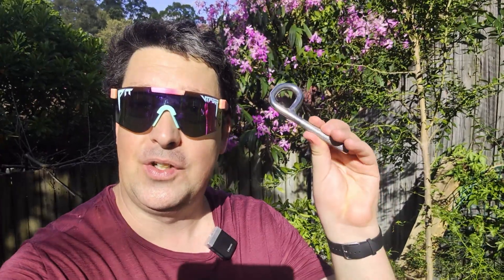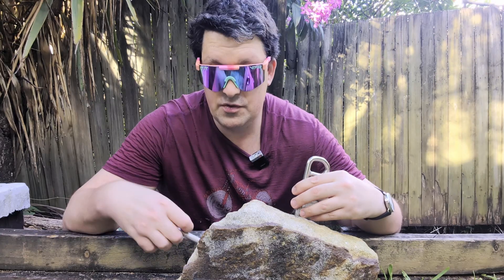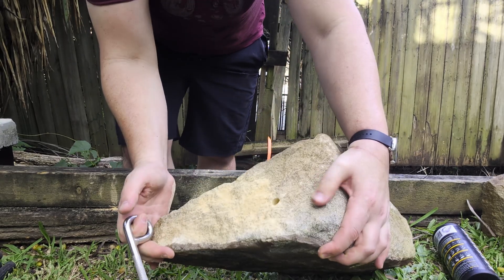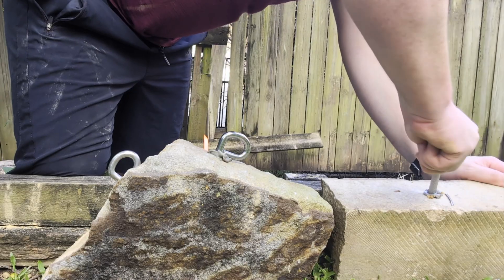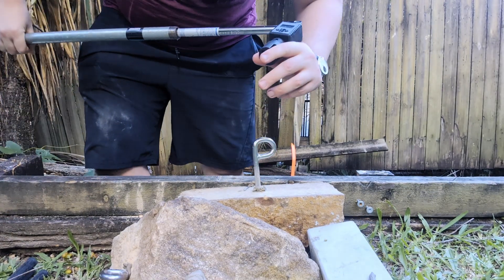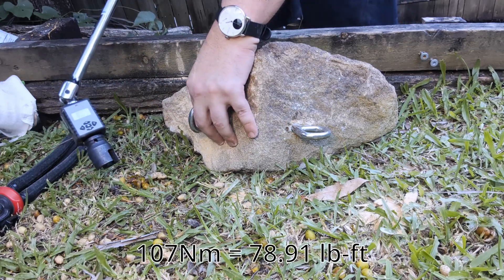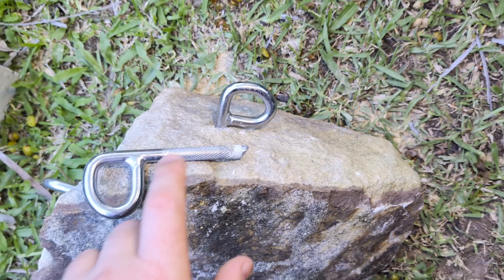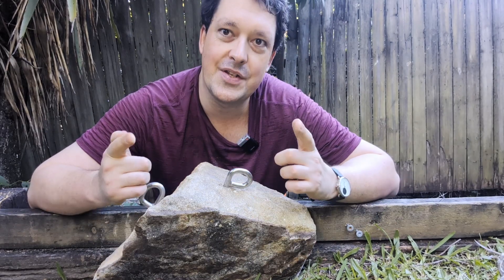How much torque should a glue in bolt take?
UIAA123 rock anchor standard says glue in bolts should be highly resistance to torque forces. let's see how realistic that is!

Cheers!